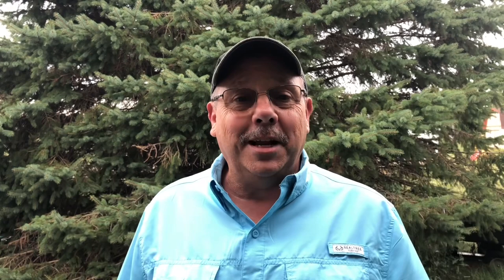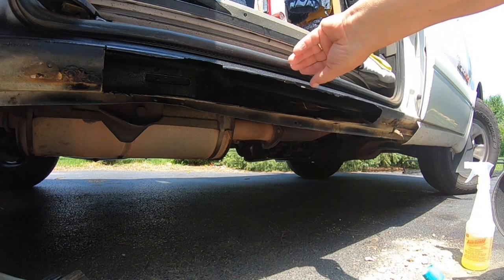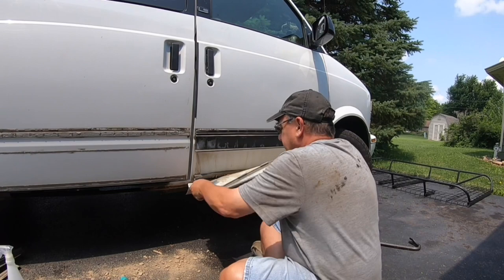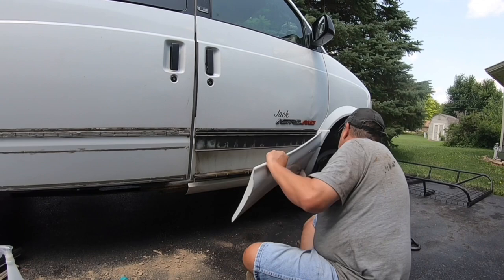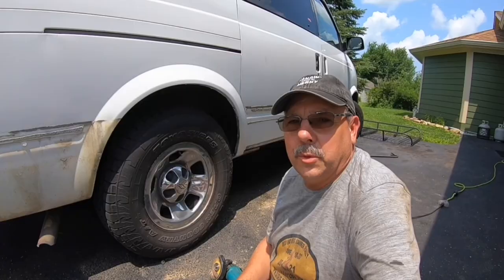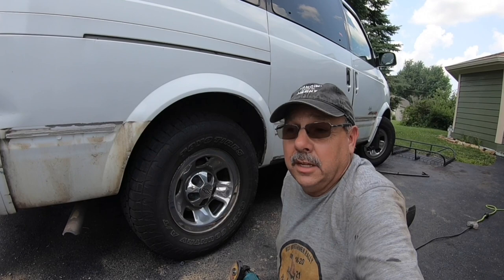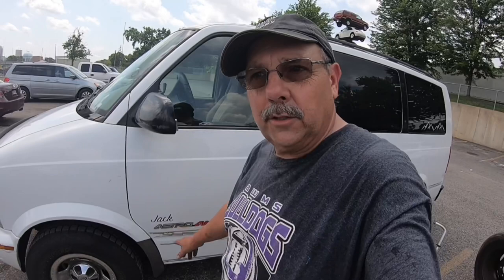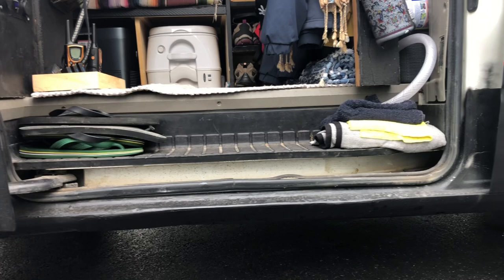Removing Plastic Cladding from my 1999 Astrovan